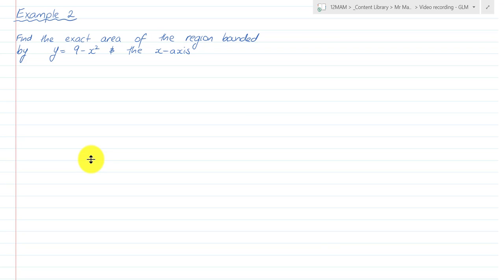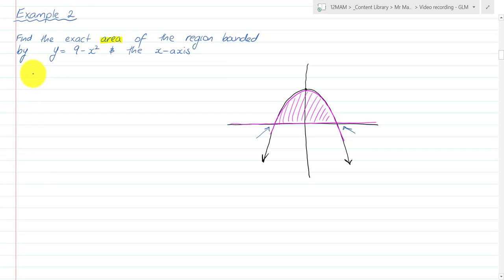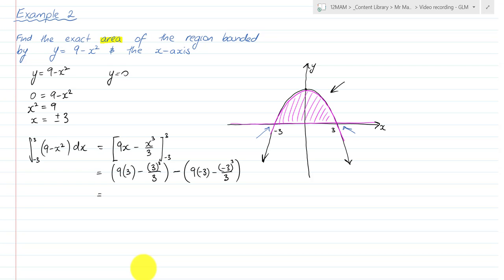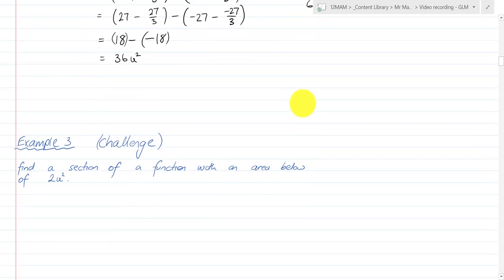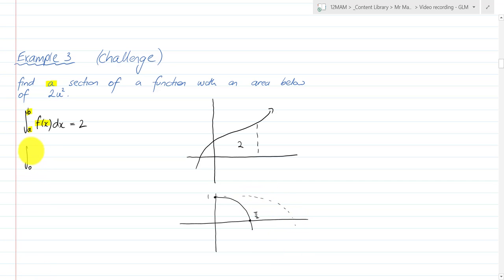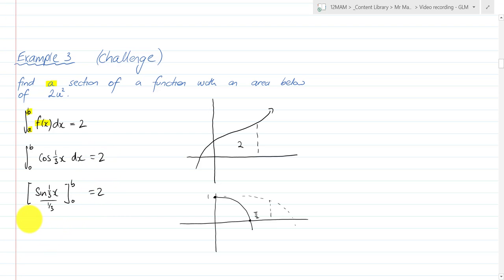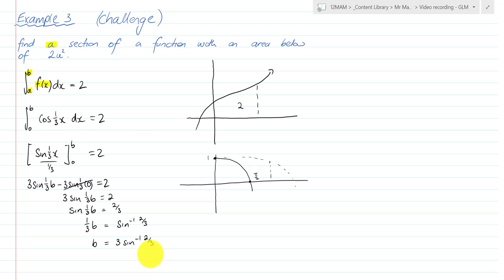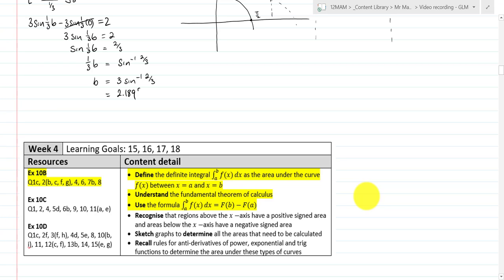Mathematical Methods - U3T3 - Definite integration video 2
In this video we explore some examples of definite integration for finding the area under a curve.